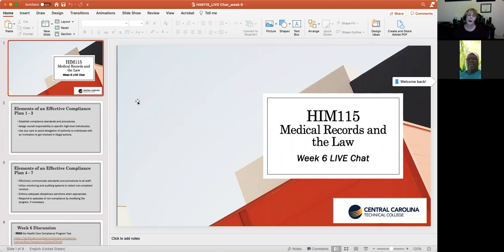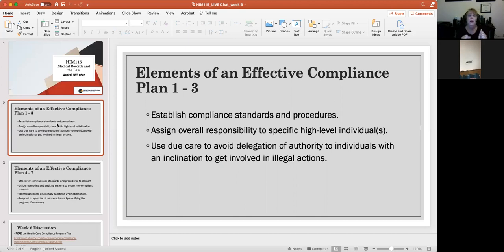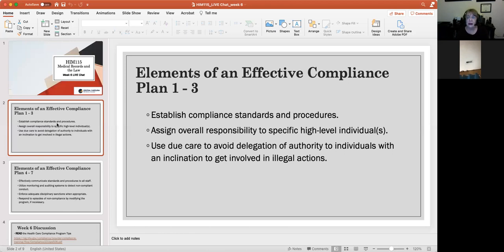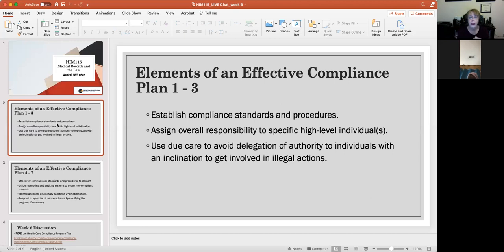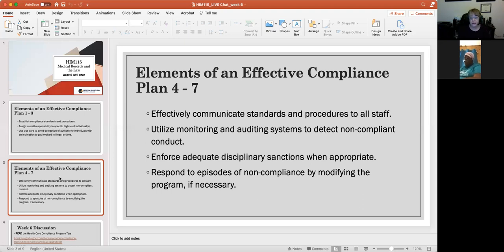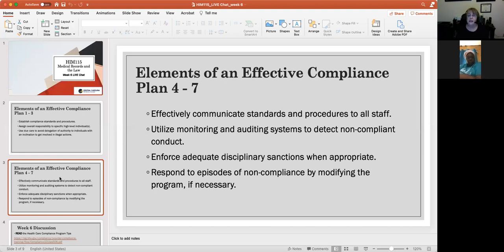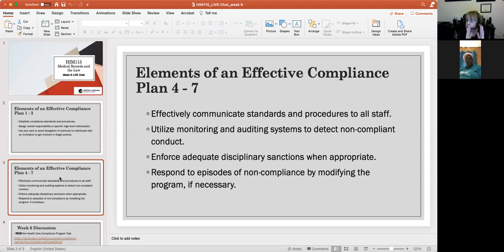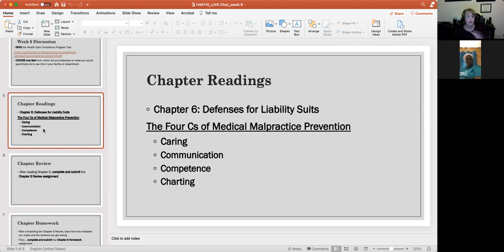HIM115 Feb 16